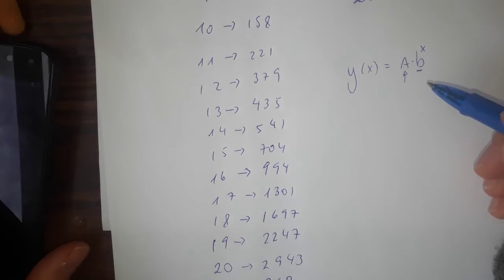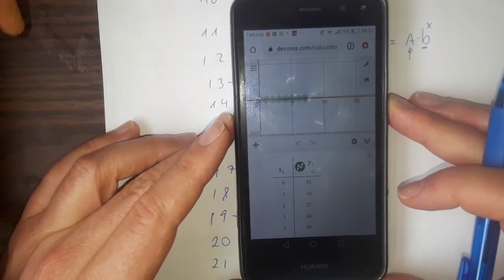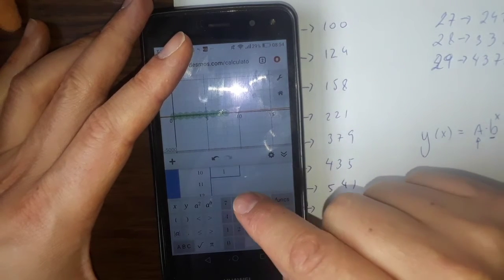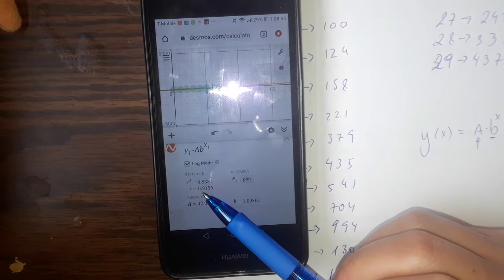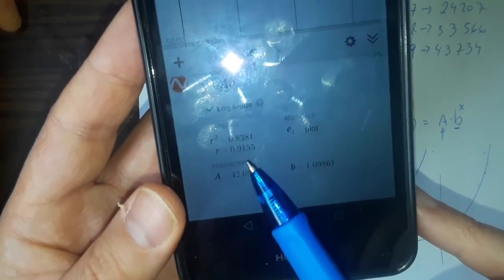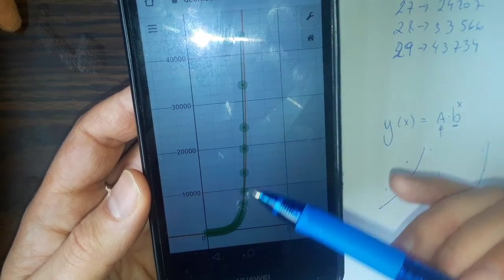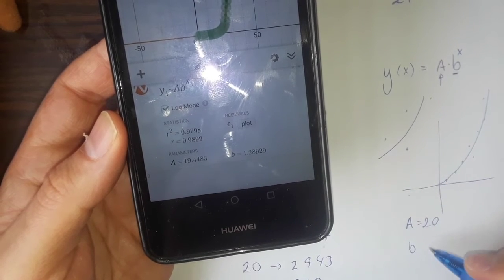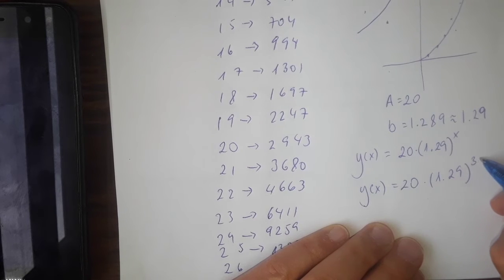Class #2. Exponential regression functions.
Exponential behavior. Exponential modeling. Exponential functions.